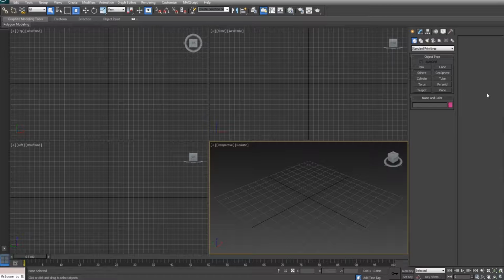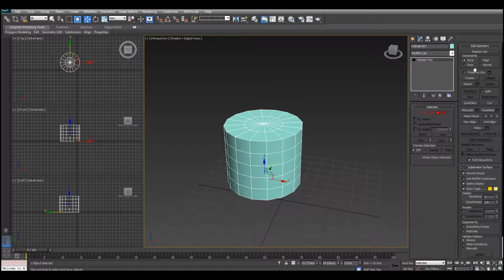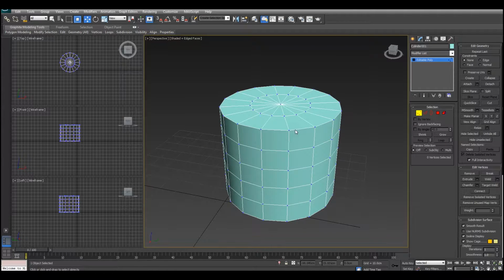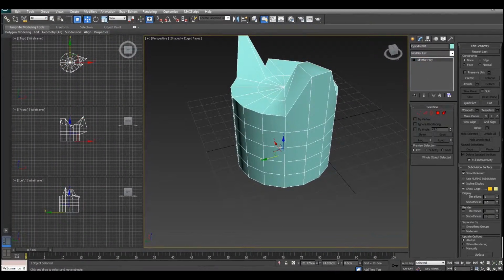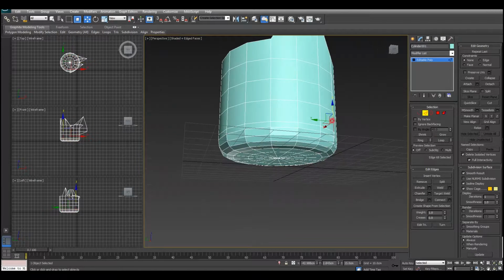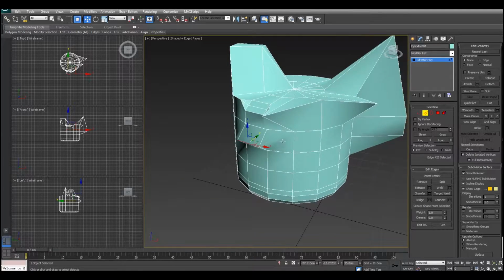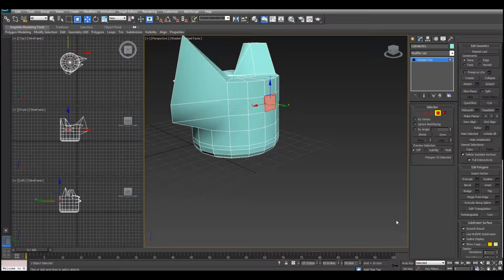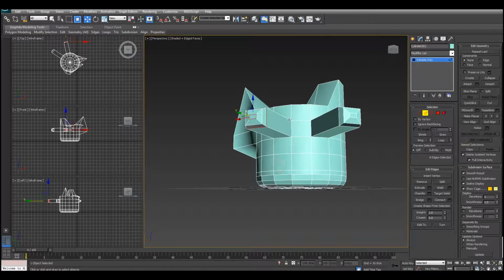Autodesk 3DS Max (2015) Tutorials - Episode 3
The third in a short Youtube Tutorial Series as a beginners guide to using Autodesk 3DS Max.
The version of the software I used in these videos was a 2015 version.
I did this as part of one of my college projects a few years ago and decided to publish them online to archive them.